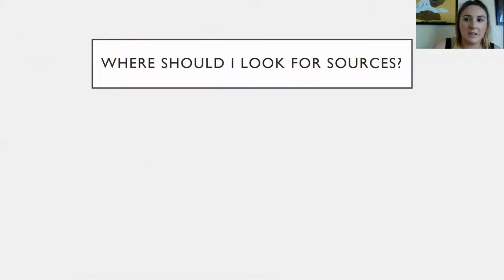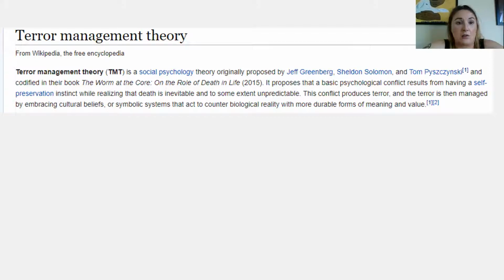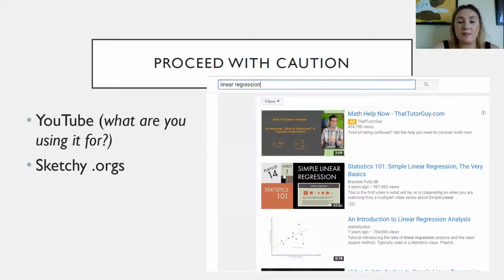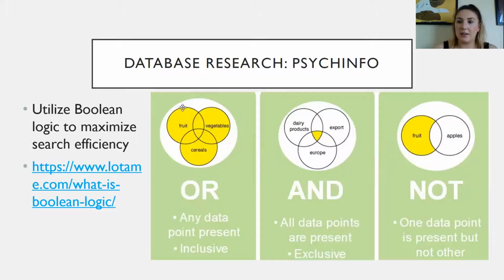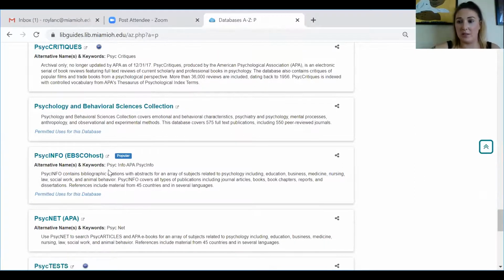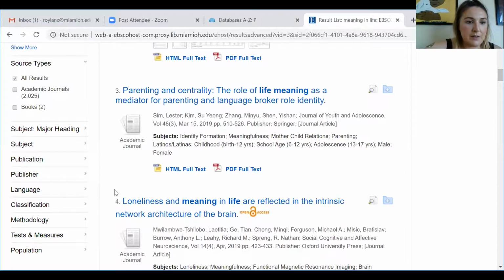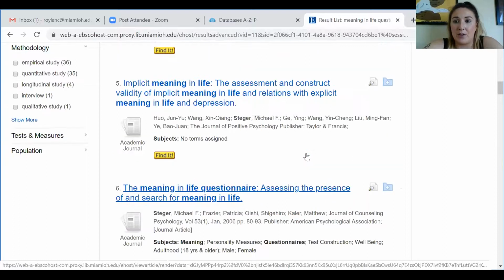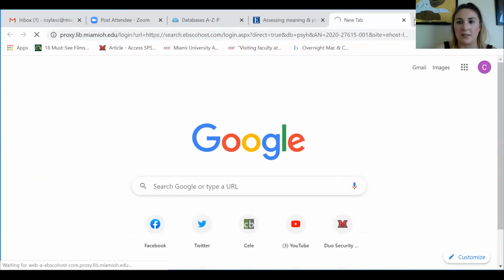Finding Research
How to evaluate internet sources; using PsychInfo to complete the finding research worksheet